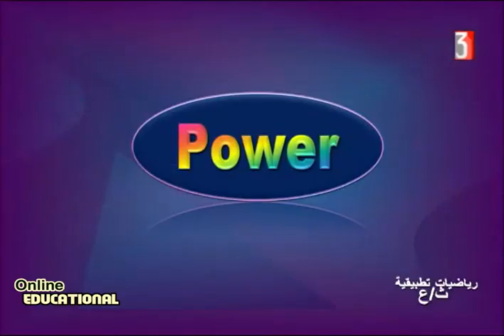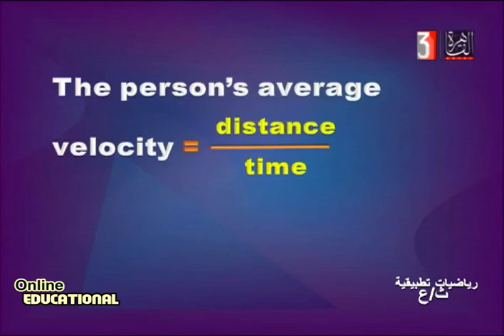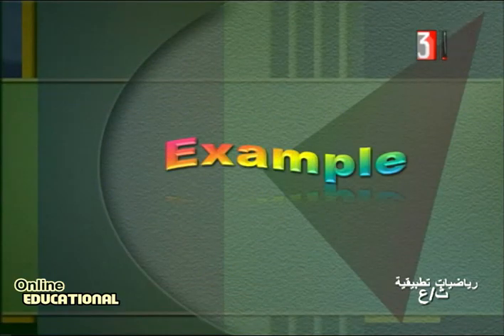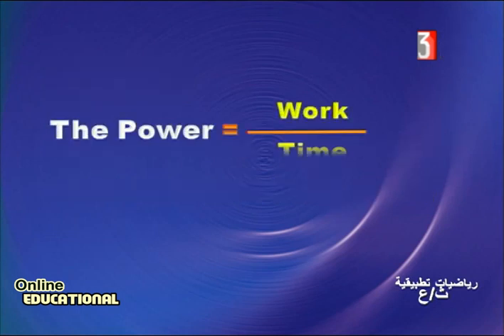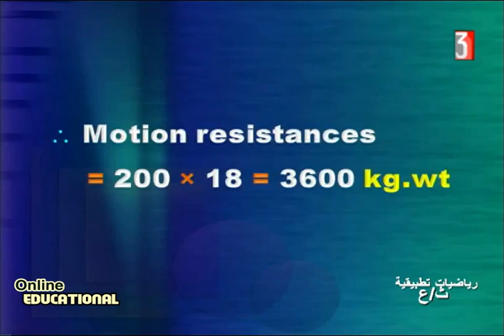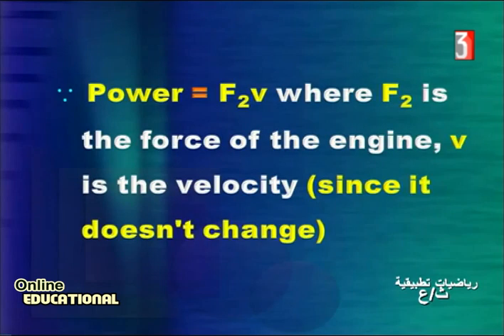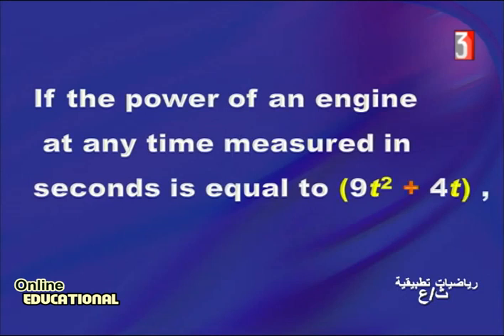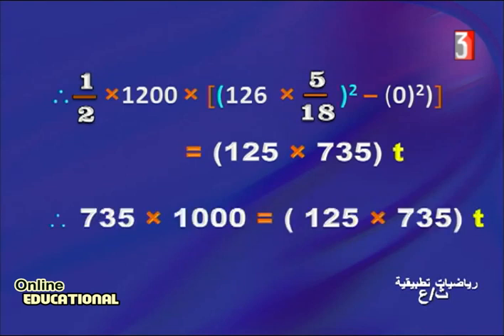ديناميكا لغات للصف الثالث الثانوي 2023 ' تابع power ' أ- 30-05-2023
ديناميكا لغات للصف الثالث الثانوي 2023 ' تابع power '
لمتابعة جميع حلقات
رابط المدونة علي جوجل
غفر الله واصلح الله حالكم واراح بالكم . ليصلكم الجديد بأذن الله . أضغط على أشترك أو
فضلا وليس امرا قوم بتقيم العمل والمجهود بالضغط على ليك ( like )أو أعجبنى - أسفل الفيديو
ولا تنسونا أخواني من صالح دعائكم عن ظهر غيب
عن أبي مسعود البدري رضي الله عنه عن النبي صل الله عليه وسلم قال:  ( من دلَّ على خير، فله مثلُ أجرِ فاعلِه )
[ رواه مسلم ]
قال النووي -رحمه الله-: «دل بالقول واللسان، والإشارة، والكتابة» وقال -رحمه الله-: «وفيه فضيلة الدلالة على الخير،
اللهم أمين
وجزاكم الله خيرا
التعليمية_اون_لاين 2023